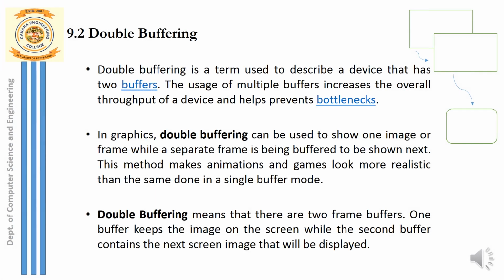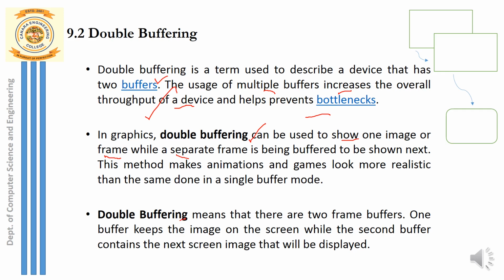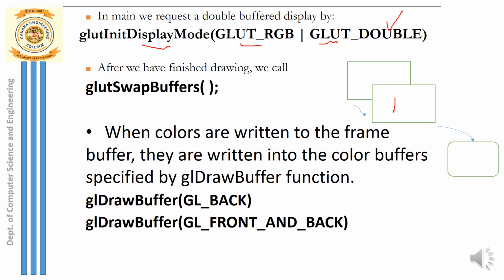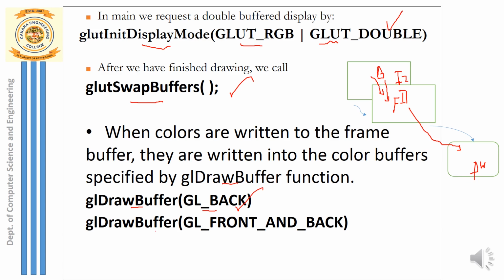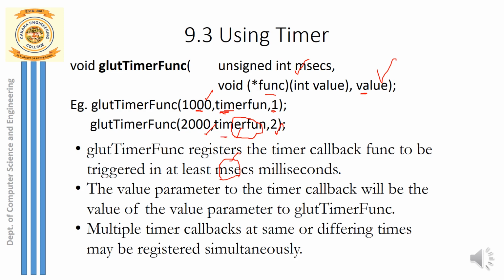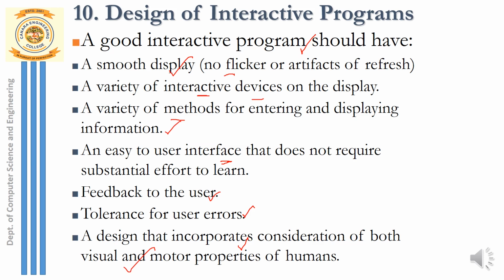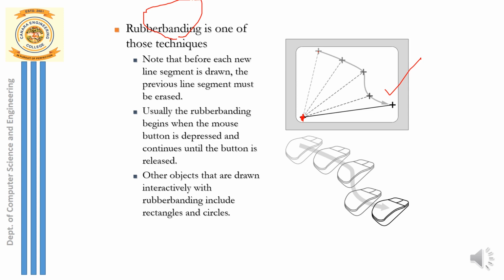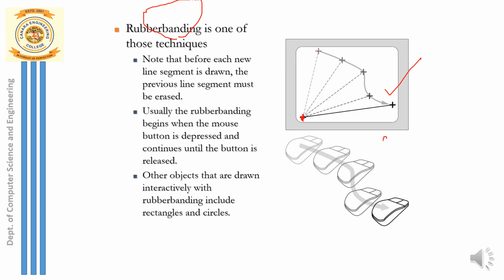VTU CGV (18CS62) [Double Buffering] (M5 L7)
Double buffering is explained with suitable OpenGL program.